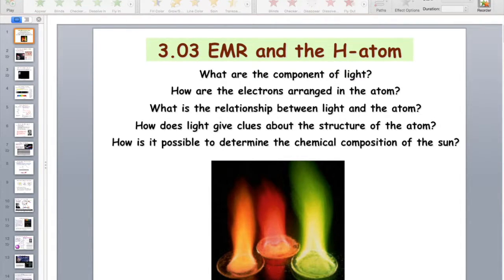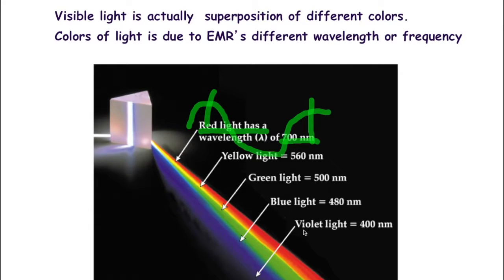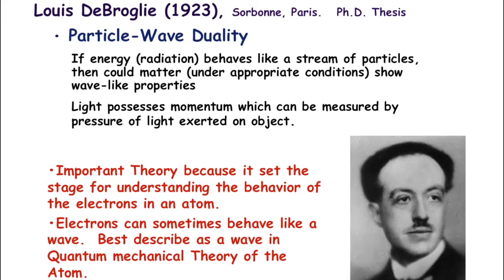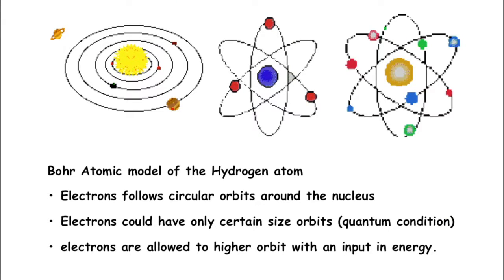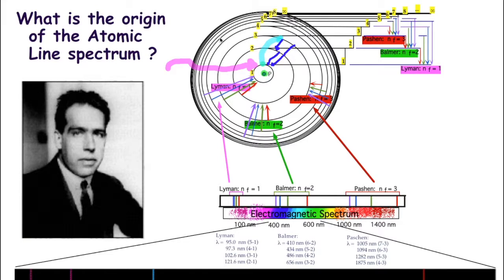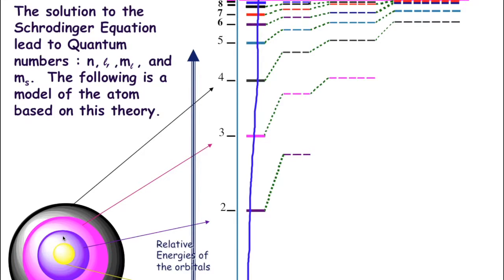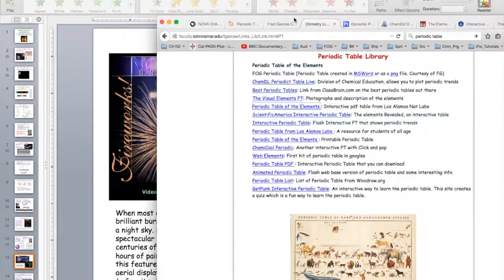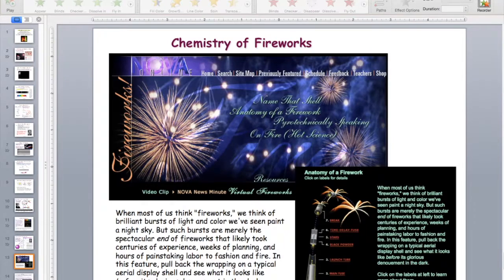303 2016 LecVid_Ch111